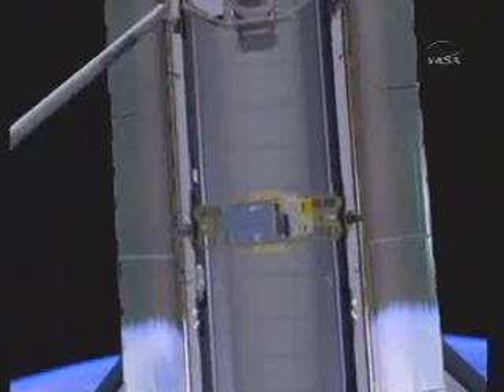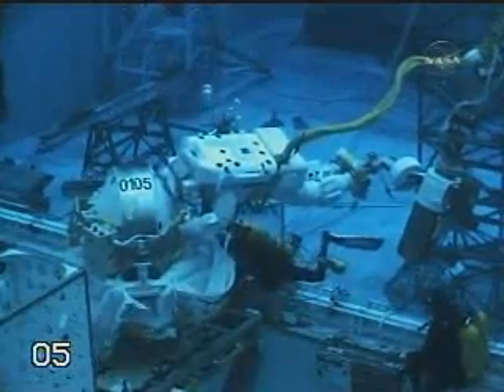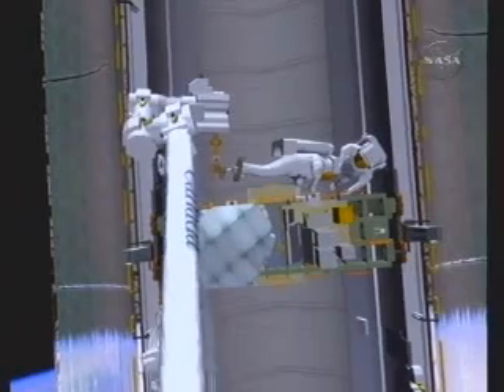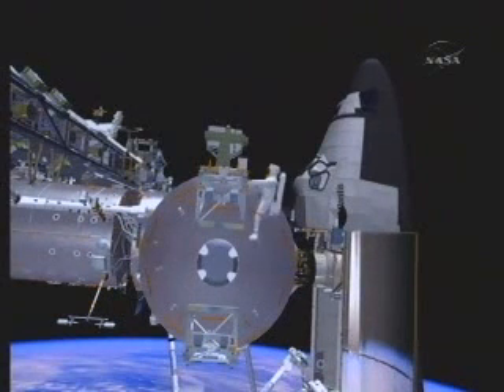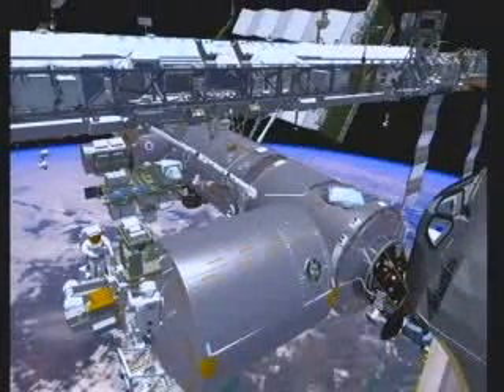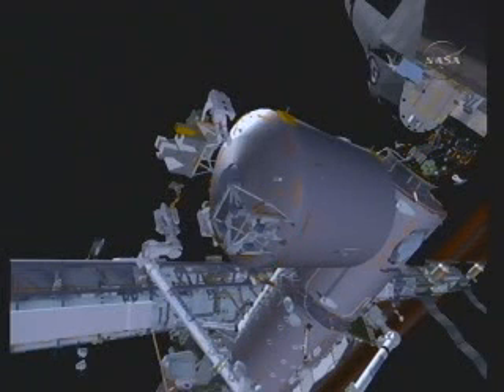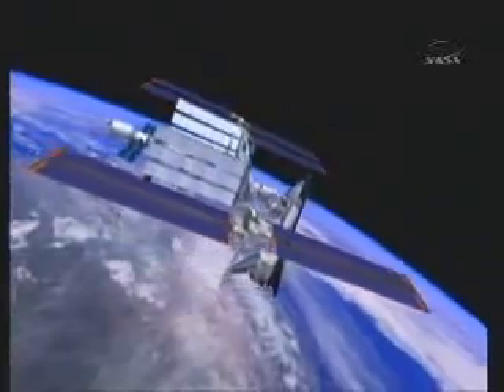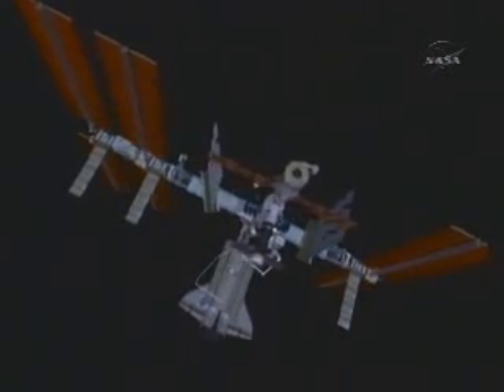STS-122: Space Walk EVA CG 2